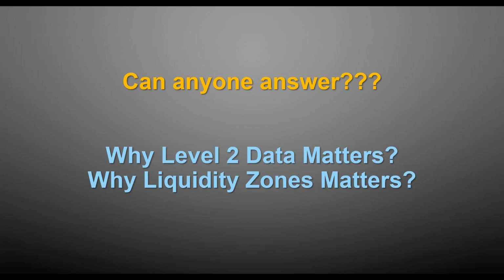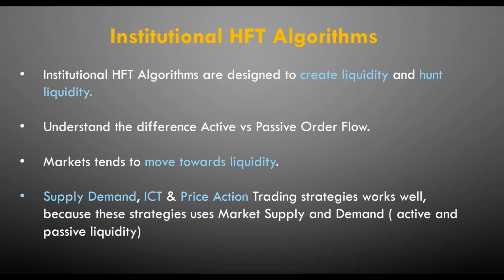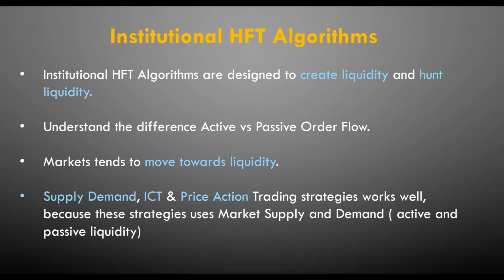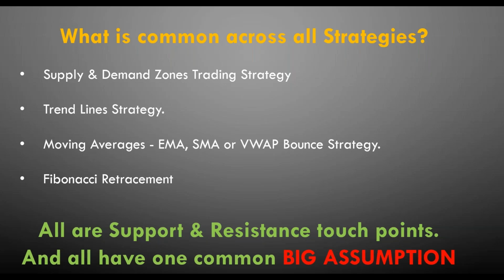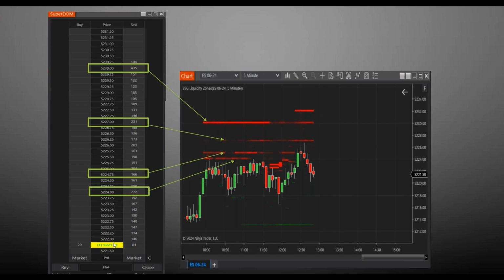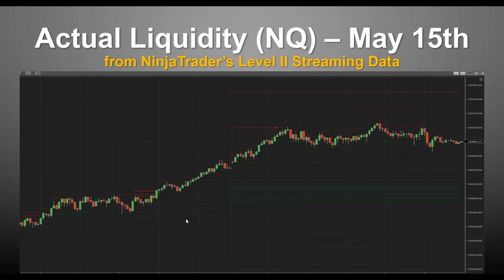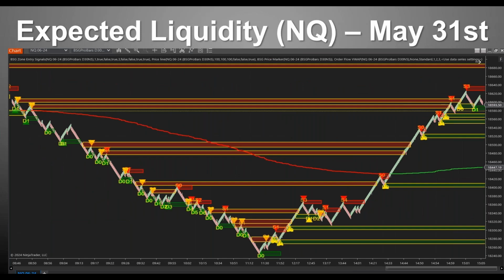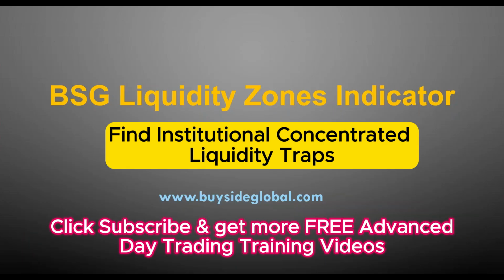How to Trade Institutional Liquidity Level 2 OrderFlow Data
BSG Liquidity Zones Indicator for NinjaTrader Platform